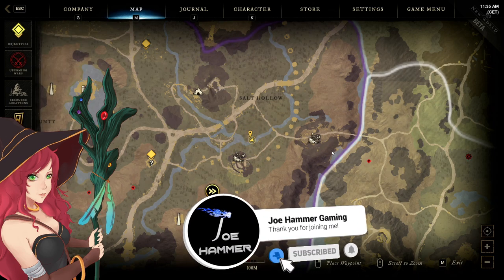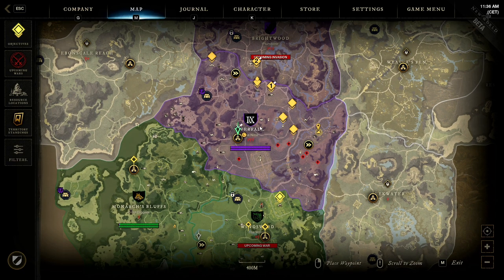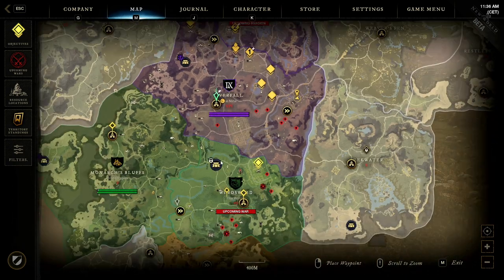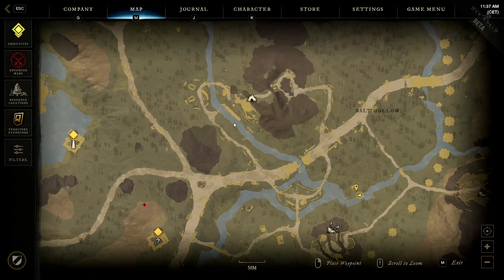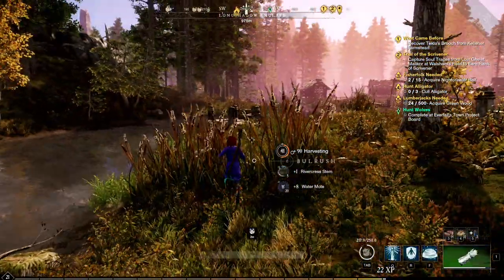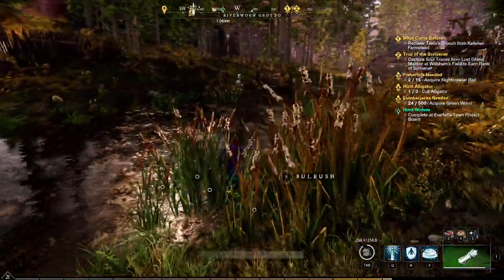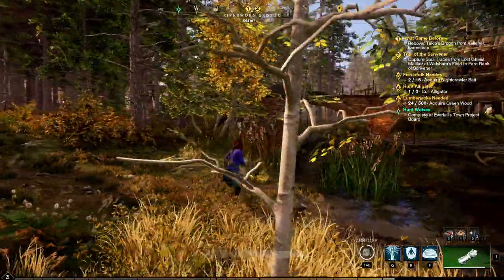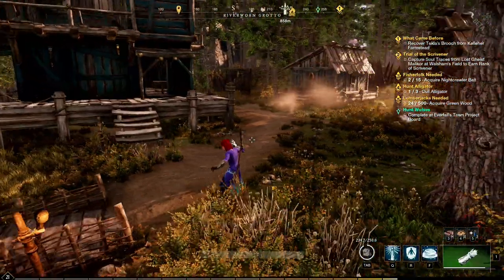New World Rivercress Stem Location - Where to Find Rivercess Stem In New World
Hello everyone and welcome to New World. In this one we're getting Rivercress Stems, ignore me calling them Water Cress I guess that's what the item reminds me of! In this video, I show How To Get Water Cress in the New World Beta, if this changes I'll post an updated video but being so close to launch I imagine this will remain the best Rivercress Farm In New World for quite some time.

New World Mage Build - Live Gameplay

The New World closed beta Main page states that we are allowed to get streaming and uploading content for this so let's get busy.

New World in 2021 should offer a new take on the MMORPG genre and should be new enough for me to get my teeth into.  Also, I believe New World is buy-to-play which I prefer. I have been looking for a good MMO game for a while and I would like to enter into some pvp too. We get early access to New World by pre-ordering the game on steam and will enable me to provide you with my own New World first impressions. I will be sure to sample and show off the New World character creation tools and can't wait to get Andraste' on the field. If we get into this, it may feature on the channel for a good while :).

This stream will feature MY New World gameplay on PC which should be able to handle 1080p quite fine. This will be my first experience with New World beta gameplay and will do my best to get a good feel for what the game has to offer. I'll try to get some clips or shorts too so that I can hopefully help others out that start after me.